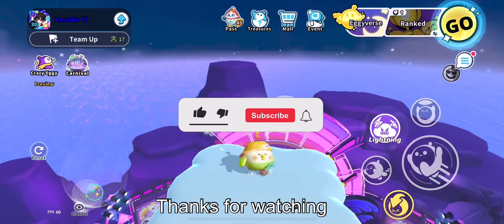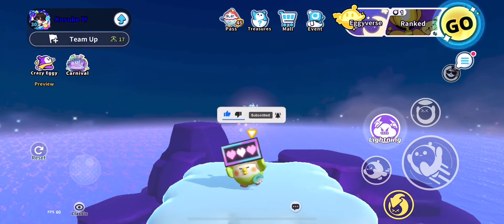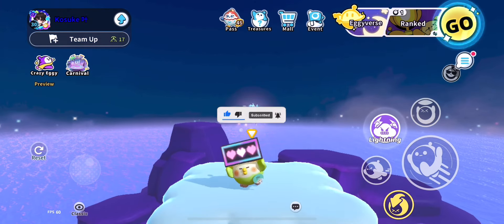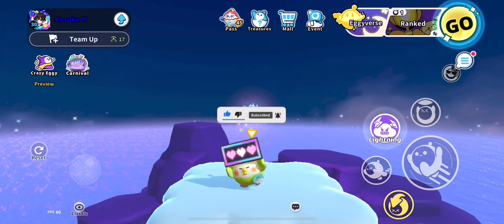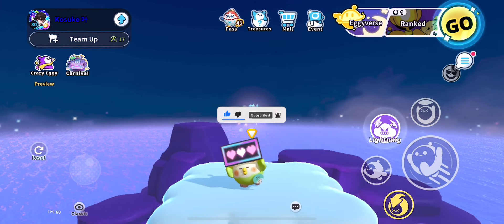How to get a Summer Sonic Stamp Album (Eggy Party)